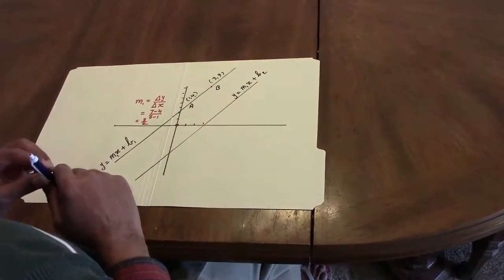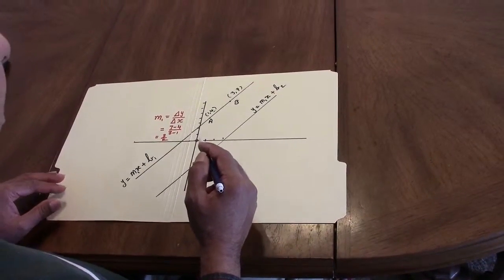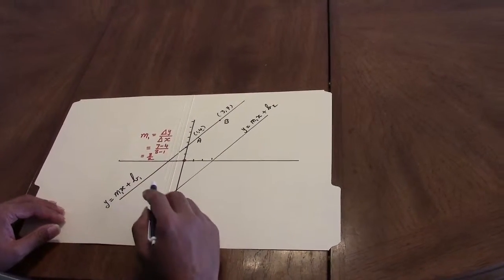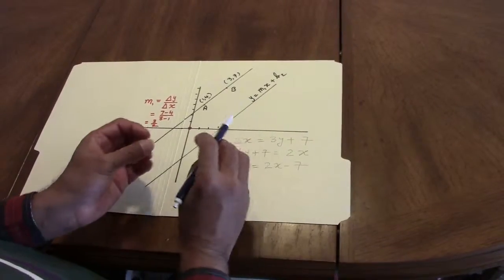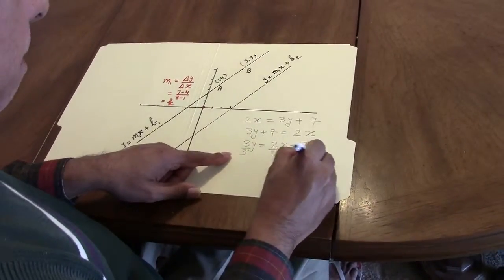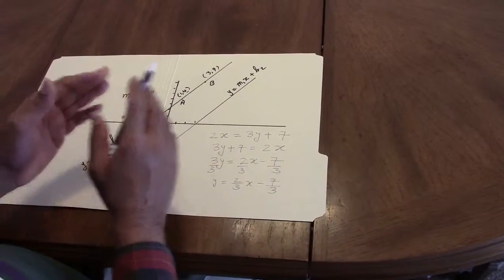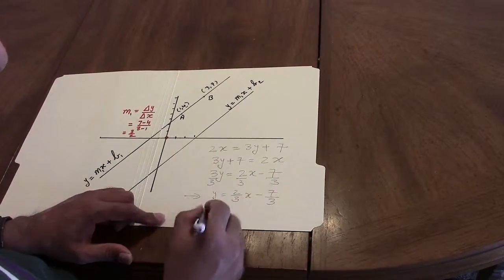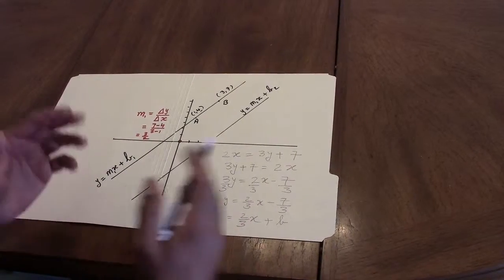Parallel lines and slopes -- MrMathTalk